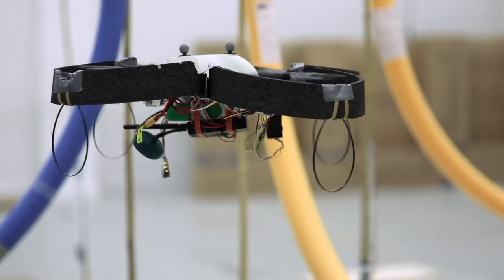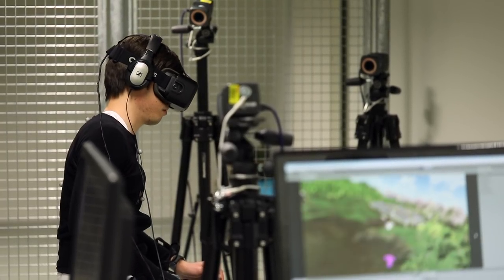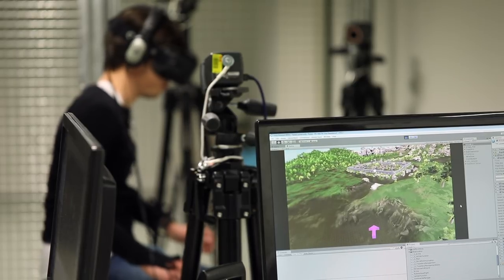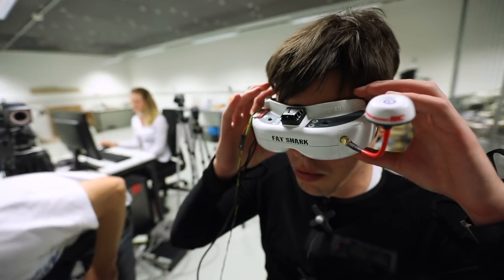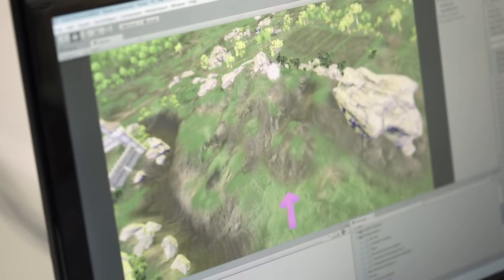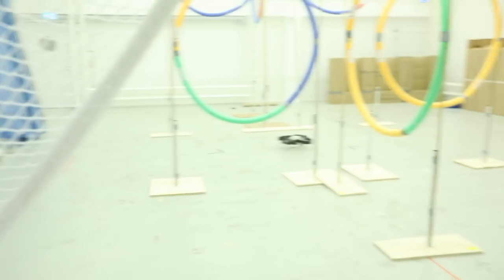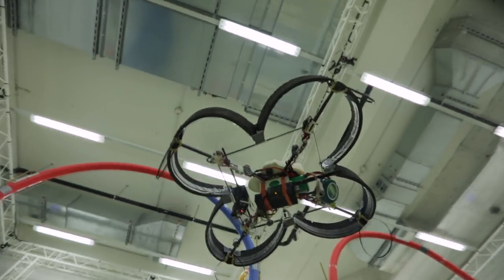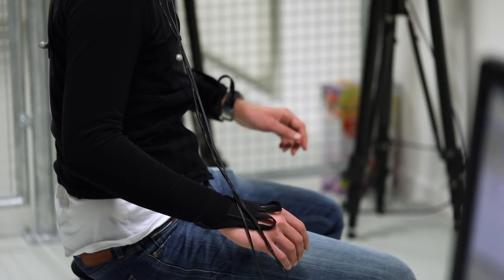Forget joysticks, use your torso to pilot drones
Your torso is more intuitive – and more precise – than joysticks for piloting drones, both simulated and real, according to a recent study by EPFL scientists. Work is already underway to implement this new body-machine-interface technology for search and rescue with drones.